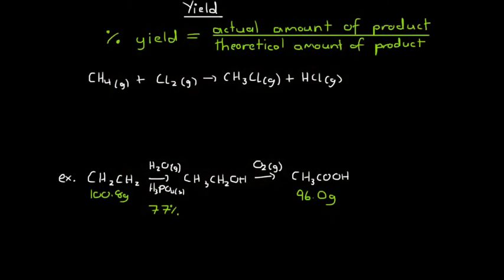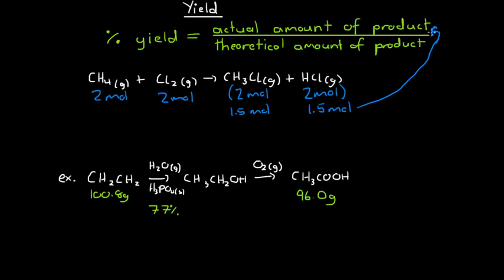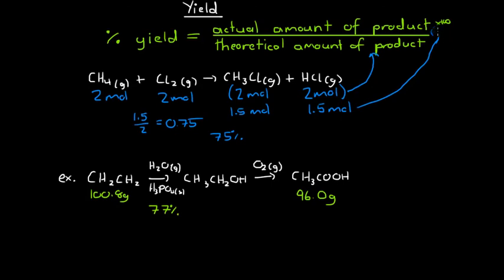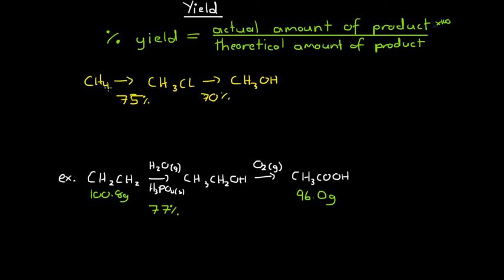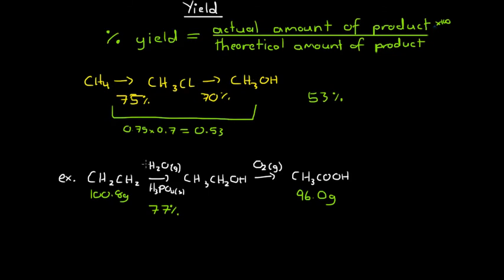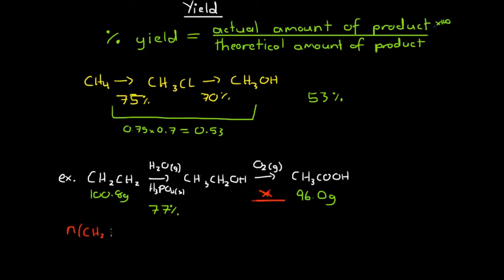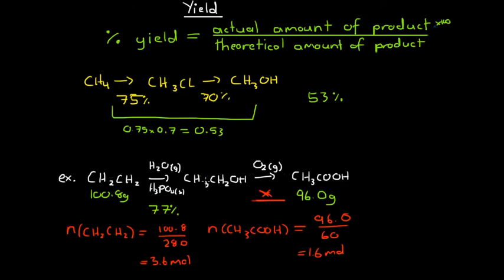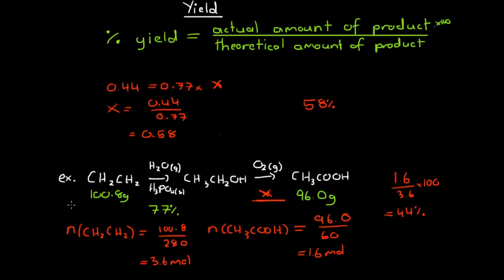Yield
In this video, we look at yield. The amount of product that we can actually obtain from a chemical process varies greatly.  Yield helps us measure the efficiency of a given reaction by assessing how much reactant is converted into product.